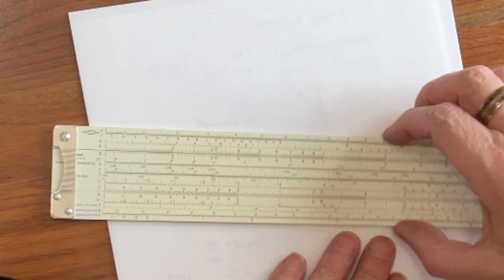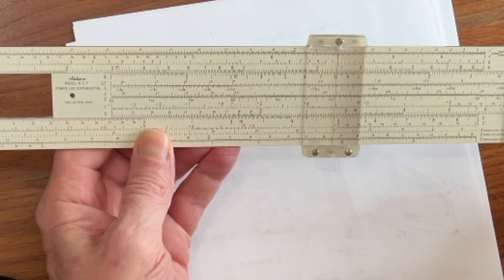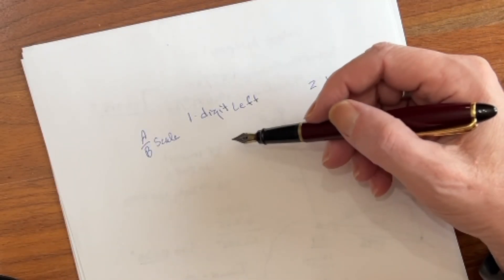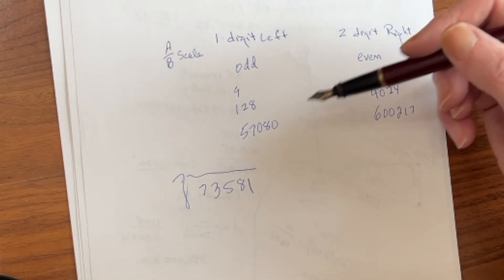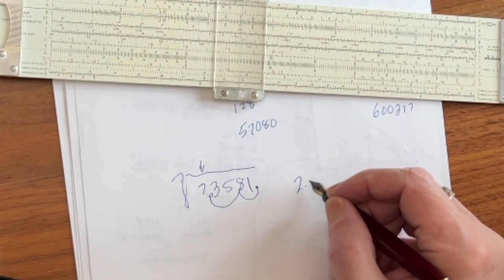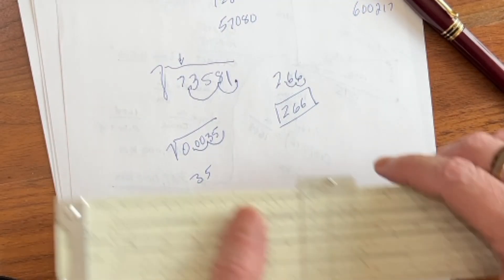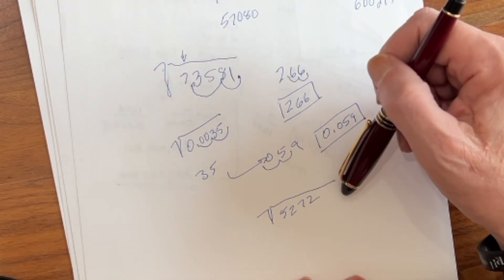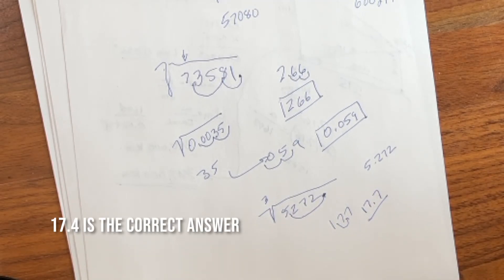Working with AB and K Scales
In this episode we will learn to work with the A/B and K scales to find squares, cubes and their roots.  We also show how to place the decimal point.